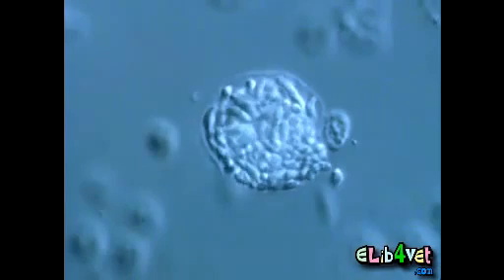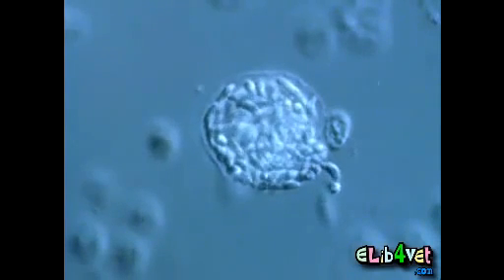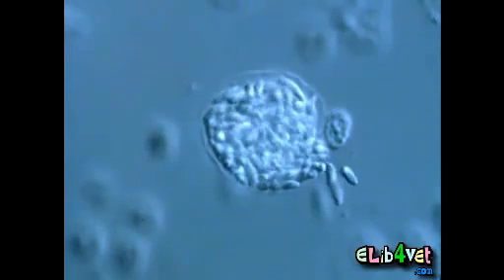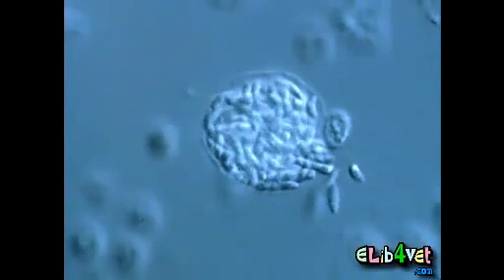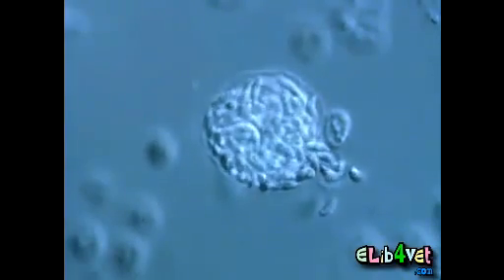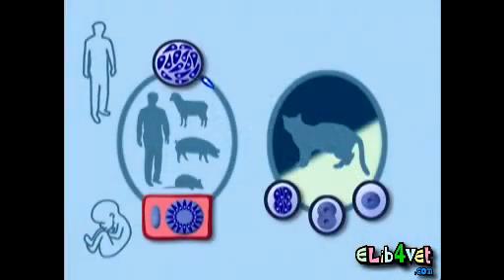May 17, 2020